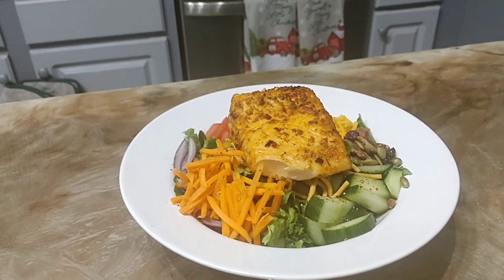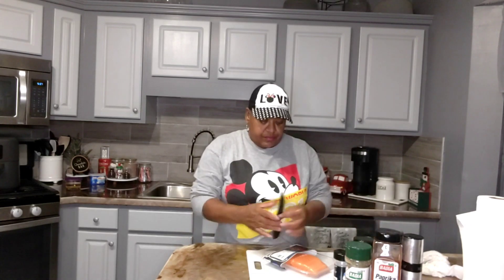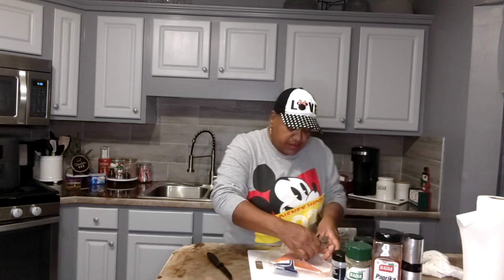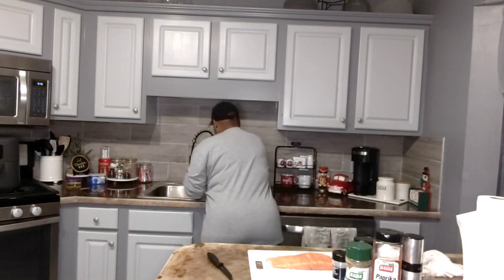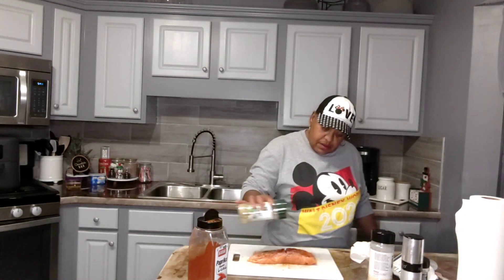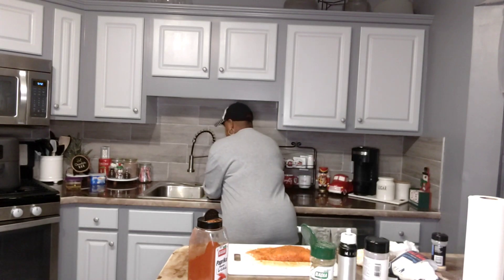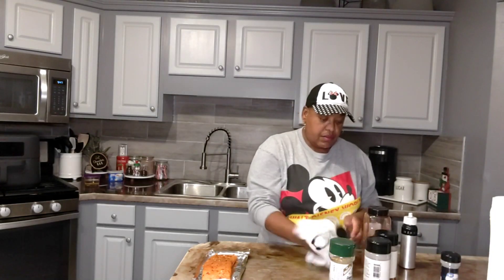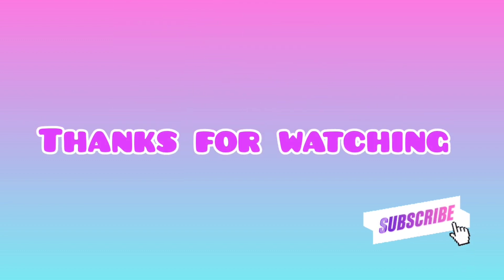Air Fryer Salmon/Quick and Easy Recipe Under 10 minutes Vlogmas Day 20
Air Fryer Salmon/Quick and Easy Recipe
Under 10 minutes.